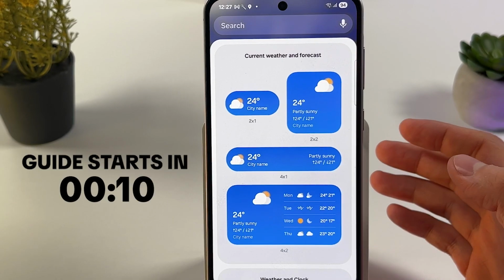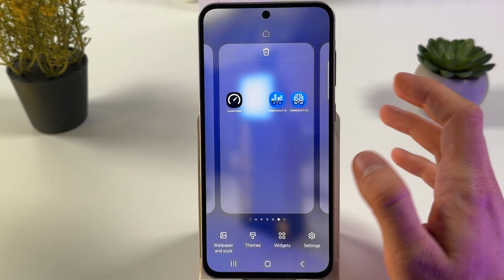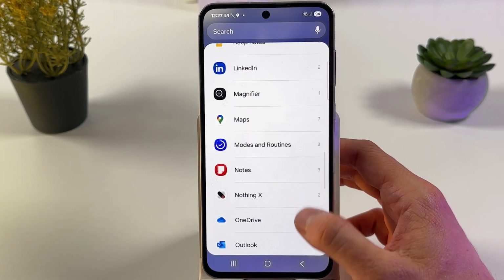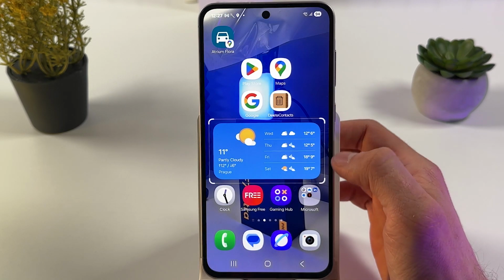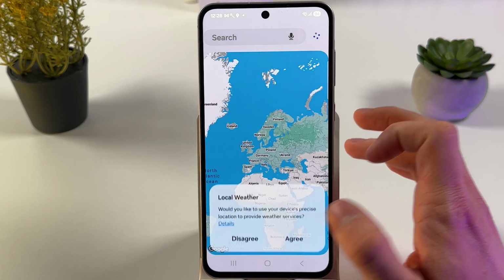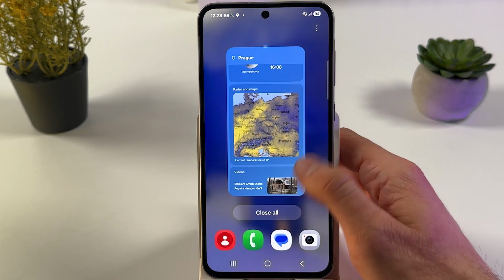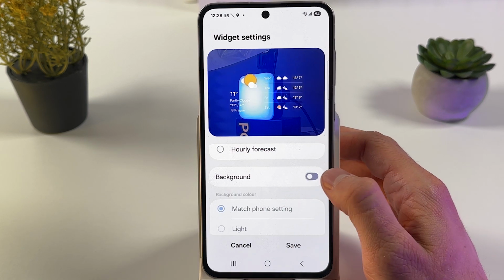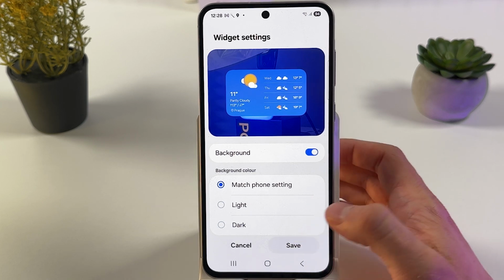Samsung Galaxy A56 Tutorial - Easily Add and Customize a Weather Widget on Your Home Screen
Want to personalize your Samsung Galaxy A56? In this video, you'll see just how easy it is to add and customize a weather widget on your home screen. I'll guide you through finding a perfect spot for it, adjusting its size, and even setting it up so it shows just what you need, whether that's a daily overview or hour-by-hour forecast. Plus, I'll show you how to switch between light and dark modes to match your style! Whether you're keen on getting the most out of your device or just looking for ways to quickly check the weather, you won't want to miss these tips.

This video also covers the following topics:

- Weather Widget Installation on Samsung Galaxy A56 Home Screen
- Add a Customizable Weather Widget to Your Samsung Galaxy A56
- How to Set Up a Weather Widget on Your Samsung Galaxy A56 Home Screen